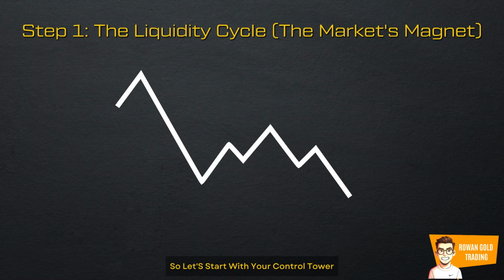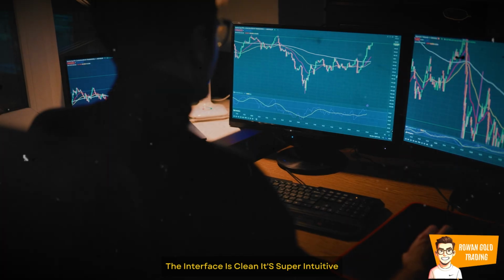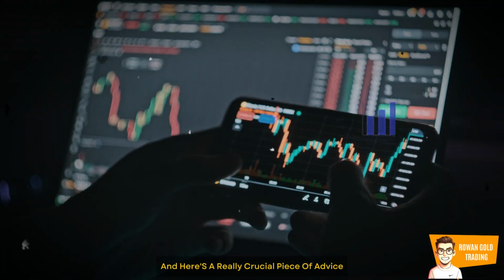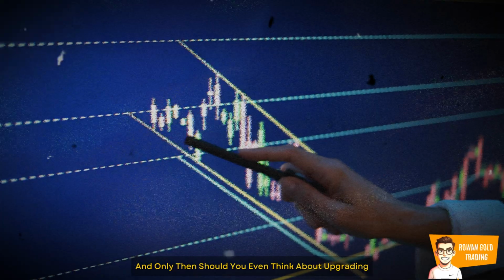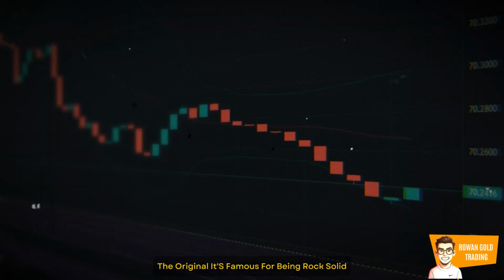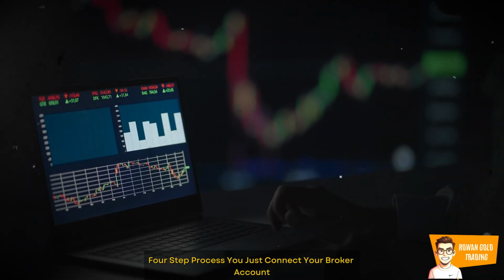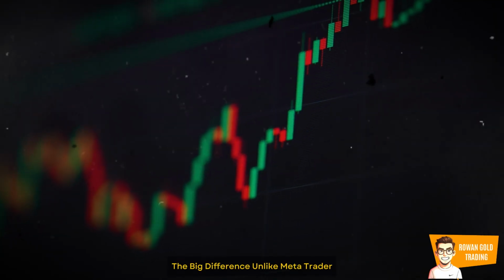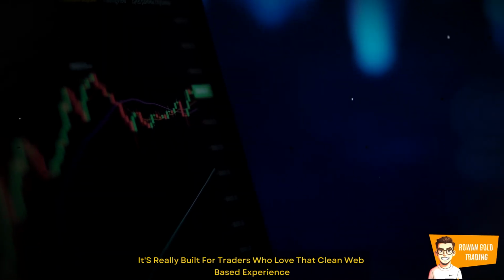Best Forex Platform for Beginners in 2026 (Don't Start Wrong)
Starting Forex in 2026?
Choosing the right platform can make or break your journey.

In this video, we break down the Top 5 Forex platforms for beginners — simple, reliable, and easy to use.

📊 Learn where to start…
and avoid costly beginner mistakes.

👉 Perfect for beginners who want to learn trading the right way, without overcomplicating things.
Follow for more trading motivation, mindset tips, and gold trading lessons🔥